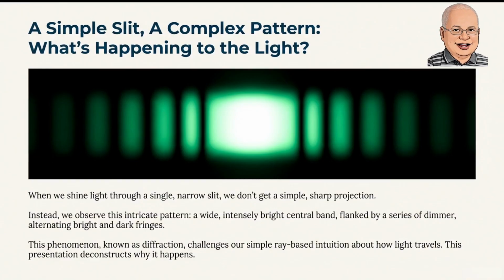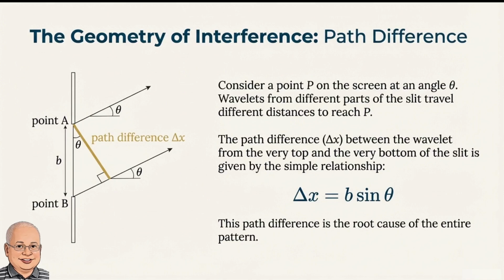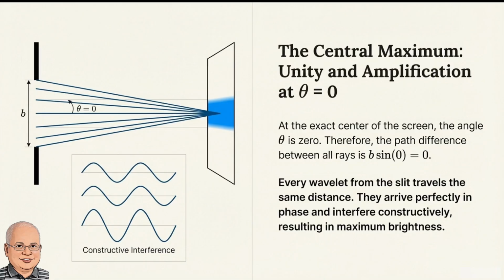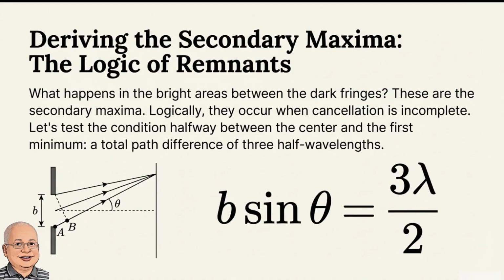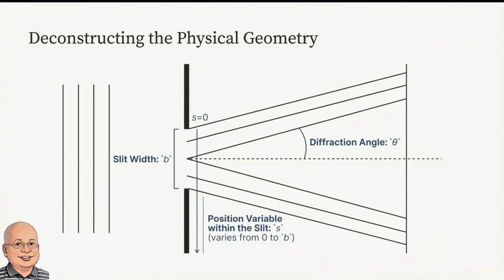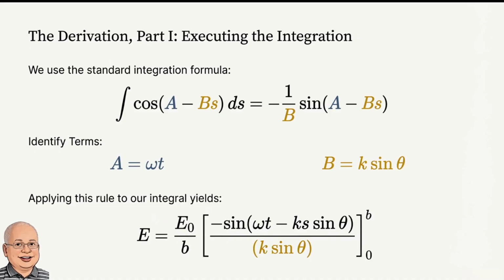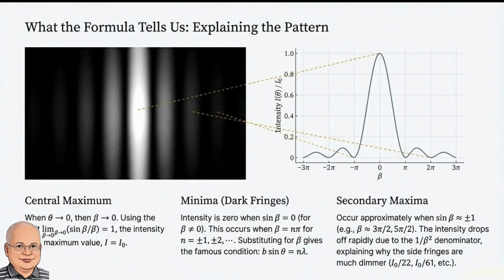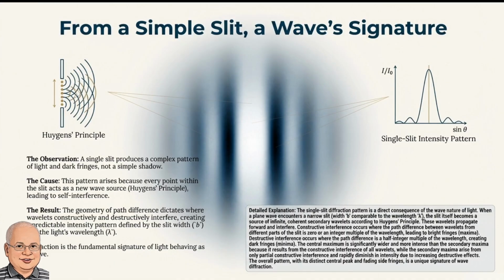Diffraction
In this video, we discuss about diffraction of light from a single slit using both physical interpretations and analytical derivations.